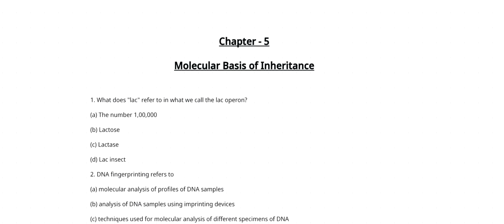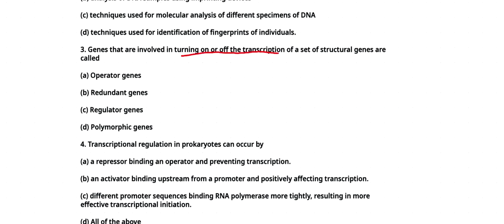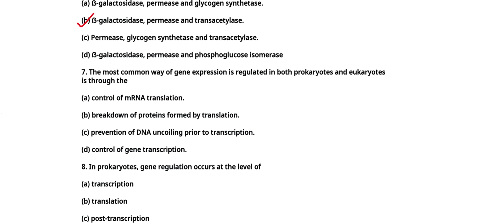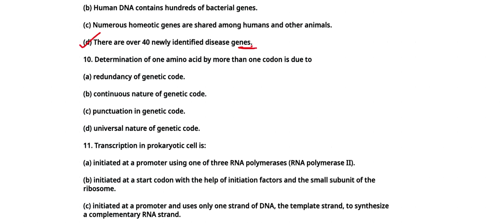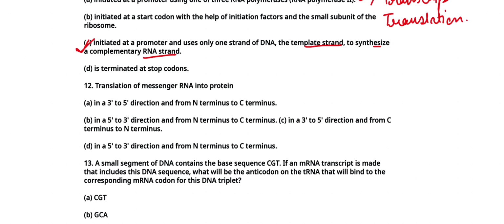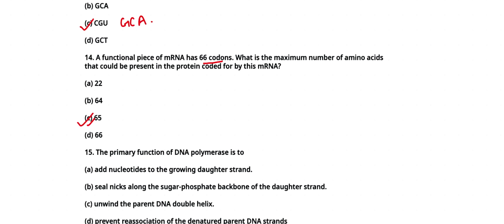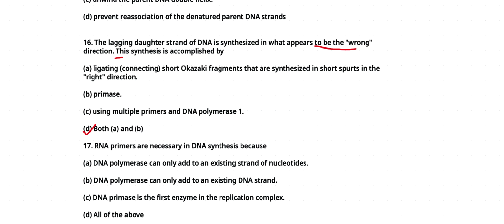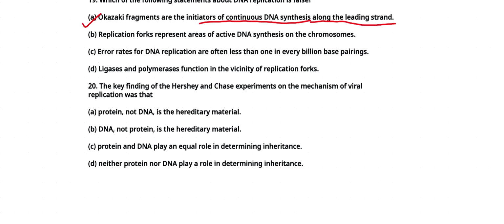Top NEET MCQs on Molecular Basis of Inheritance | NEET Master Series | Score High in Biology| Part 1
"Welcome back to the NEET Master Series! 🌟

In this video, we're diving into the most important MCQs from the 'Molecular Basis of Inheritance' chapter. These questions are designed to test your understanding and prepare you for the NEET exam. I'll walk you through detailed solutions to help you grasp key concepts and confidently tackle tricky questions.

🔍 What You'll Learn:

High-yield MCQs with explanations
Key concepts of DNA structure, replication, and gene expression
Tips to solve questions faster and accurately
If you're aiming to score high in Biology, this video is a must-watch!

📢 Watch the first 3 MCQs on my Instagram Reel, and join me here for the full set! Let's ace NEET together! 💪